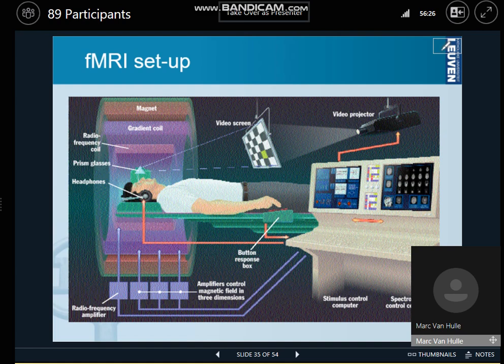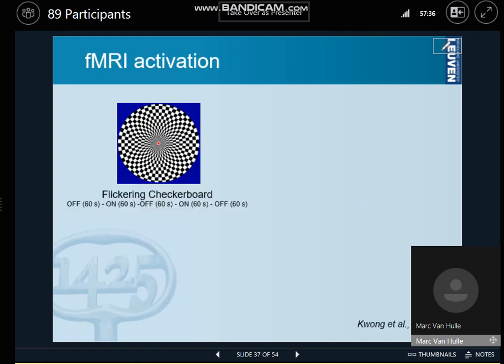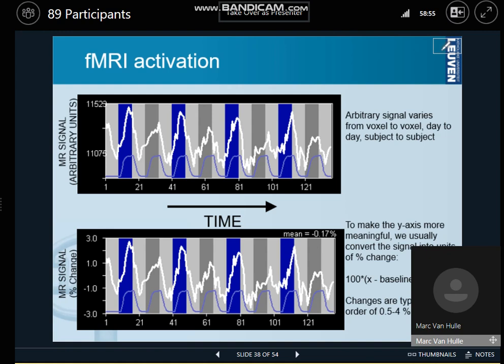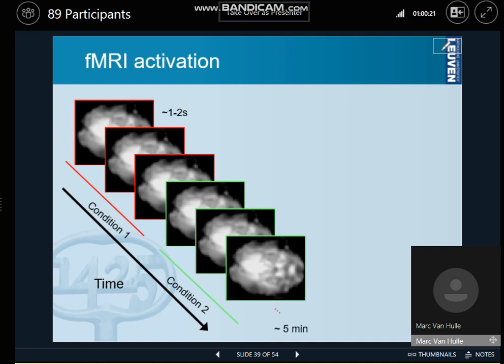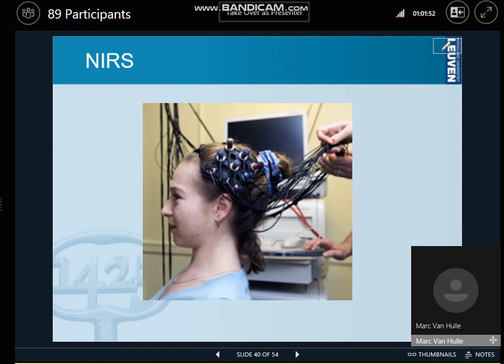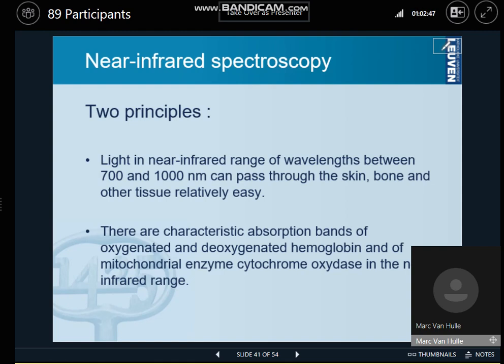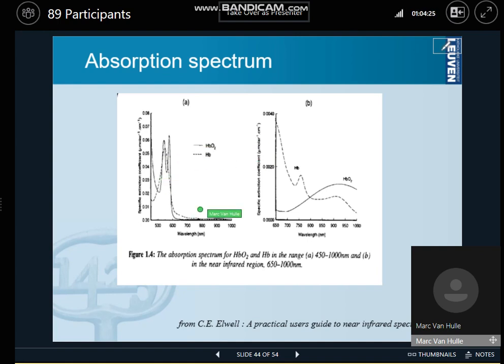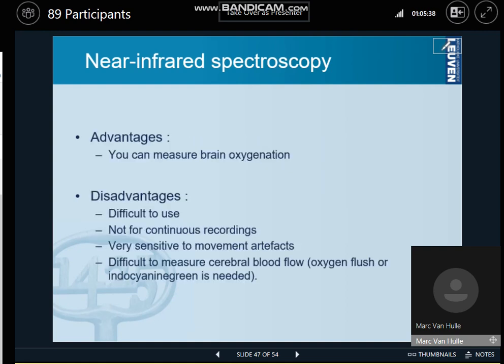BCI,part 14,online lecture